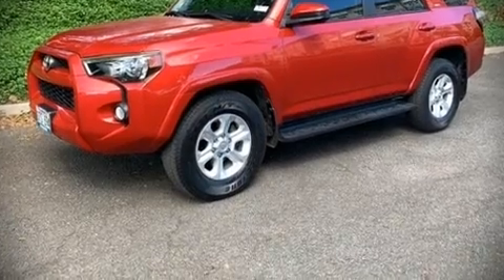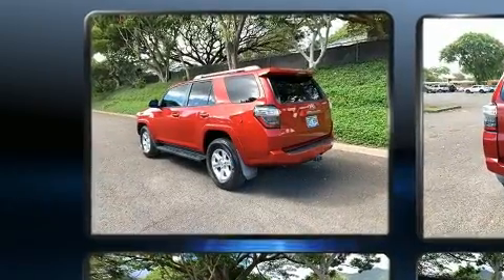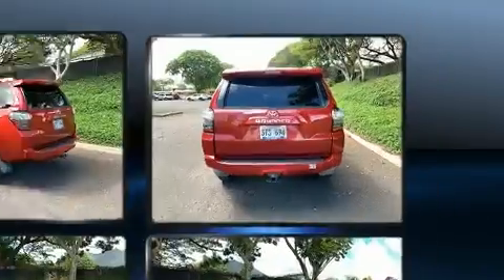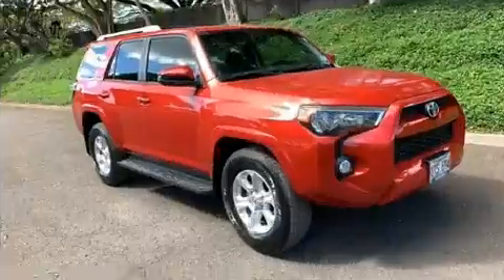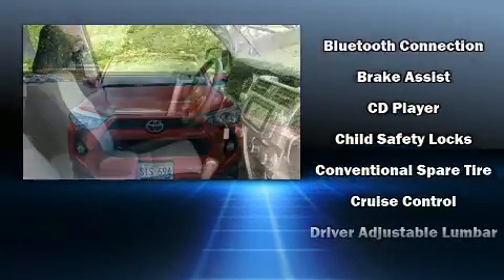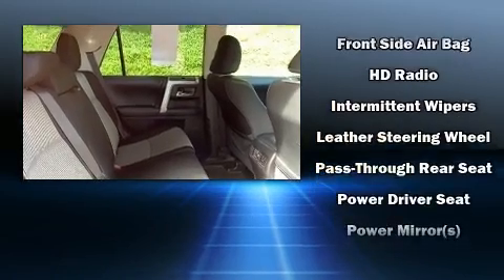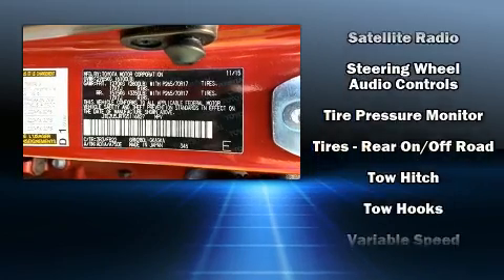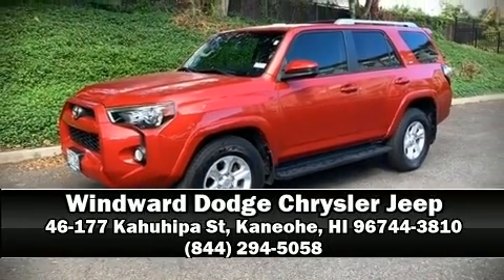2016 Toyota 4Runner in Kaneohe, HI 96744-3810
Windward Dodge Chrysler Jeep
46-177 Kahuhipa St
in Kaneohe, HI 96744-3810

Load your family into the 2016 Toyota 4Runner. With less than 40,000 miles on the odometer, this 4 door sport utility vehicle prioritizes comfort, safety and convenience. Smooth gearshifts are achieved thanks to the 4 liter 6 cylinder engine, and for added security, dynamic Stability Control supplements the drivetrain. Top features include power windows, a tachometer, variably intermittent wipers, front bucket seats, front fog lights, telescoping steering wheel, remote keyless entry, and a split folding rear seat. Premium sound drives 8 speakers, providing you and your passengers a sensational audio experience. Take assurance in side curtain airbags, providing head protection in the event of a severe collision. It also arrives with a Carfax history report, indicating just one previous owner. We pride ourselves in the quality that we offer on all of our vehicles. Stop by our dealership or give us a call for more information.